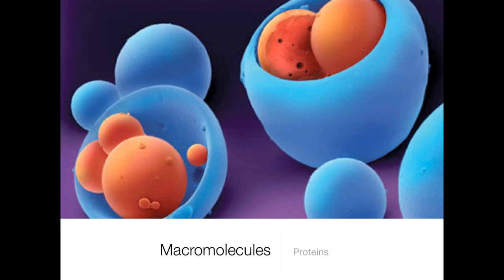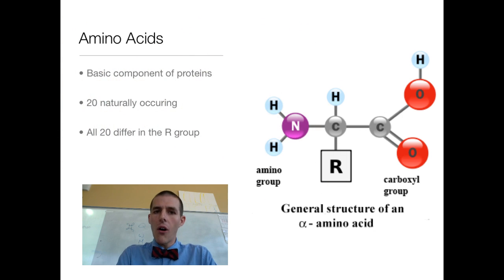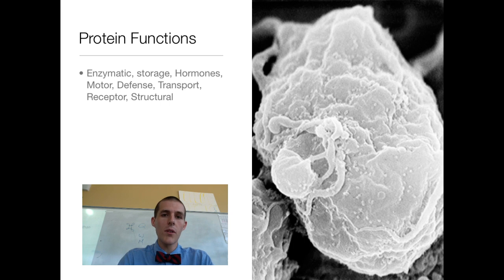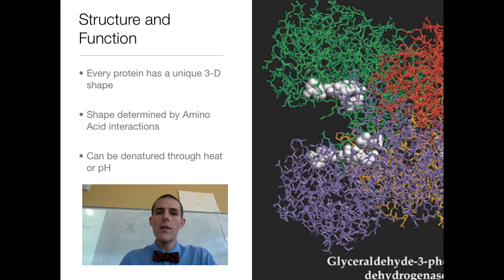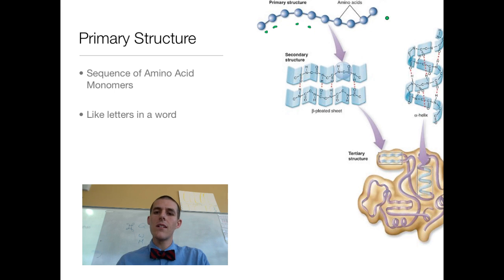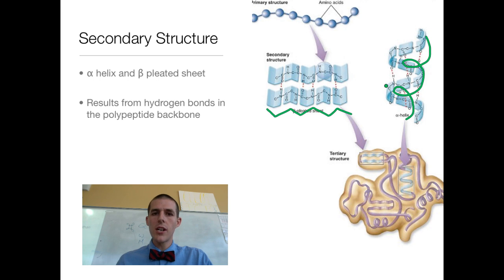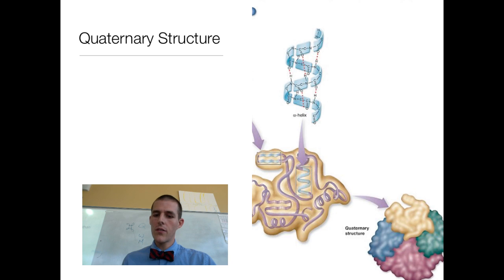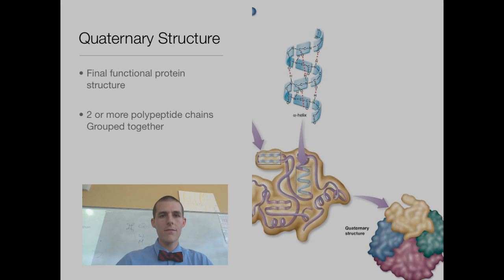Proteins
Table of Contents:

00:23 - Objectives
00:48 - Proteins
01:21 - Amino Acids
02:10 - Protein Functions
03:08 - Structure and Function
04:24 - Four Levels of Structure
04:56 - Primary Structure
05:35 - Secondary Structure
06:36 - Tertiary Structure
07:55 - Quaternary Structure